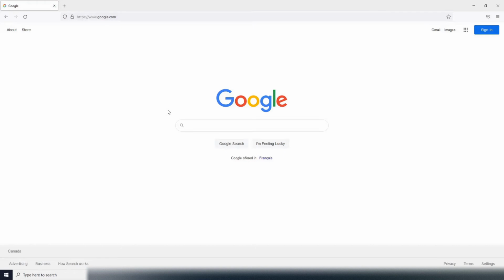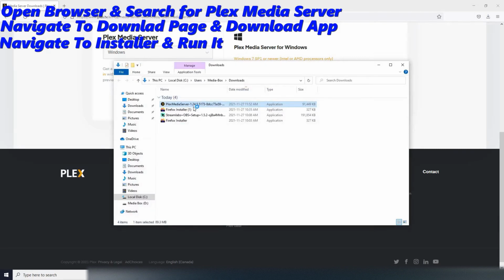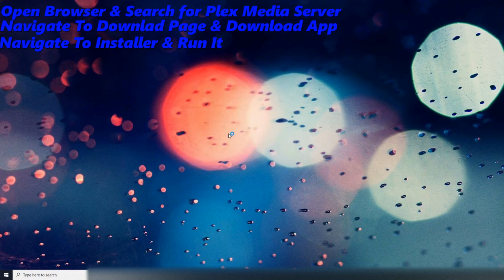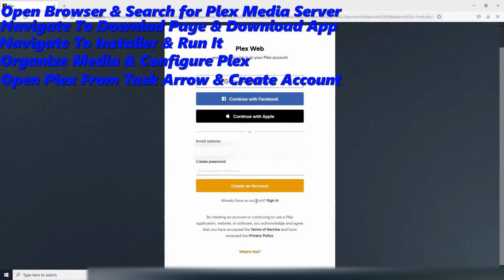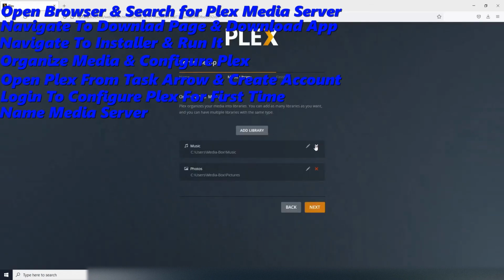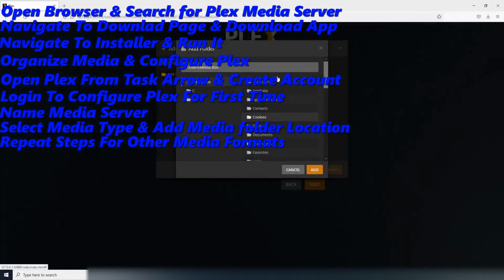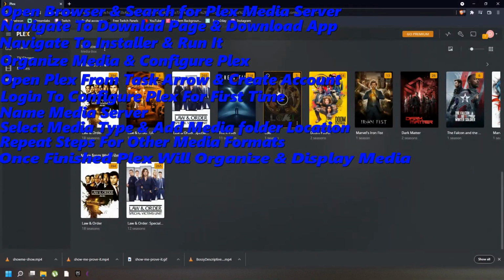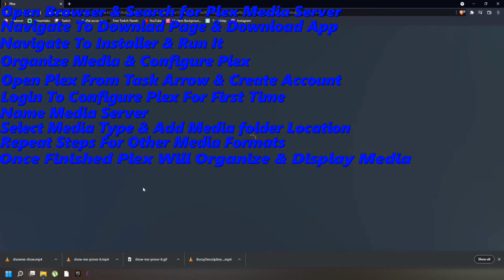Quick Hit Computer Tips: How To Create A Media Server (Plex)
Quick Hit Computer Tips: How To Create A Media Server With Plex

In this video I show you how to create and configure a Plex media server.
With Plex your media will go where you go as long as the internet connection is stable on both ends.